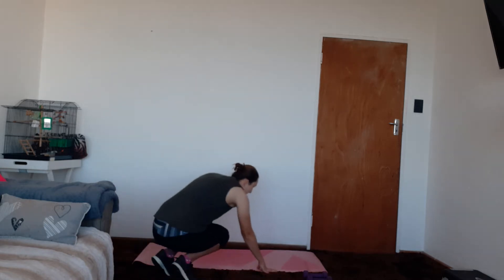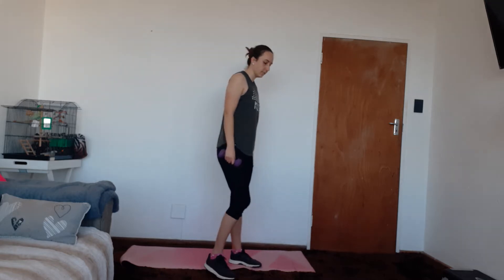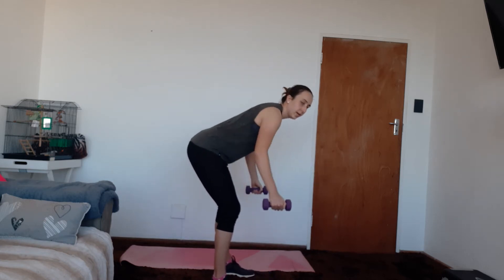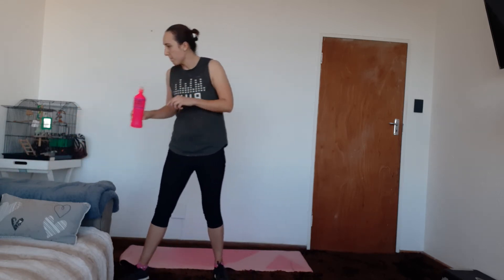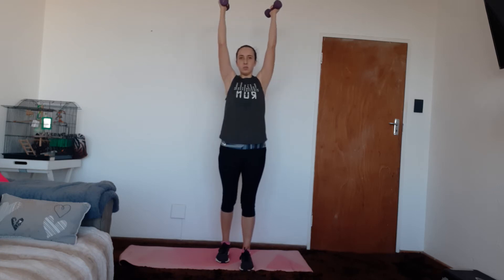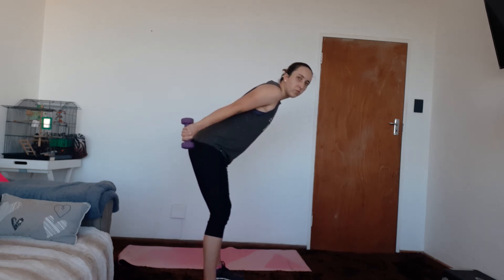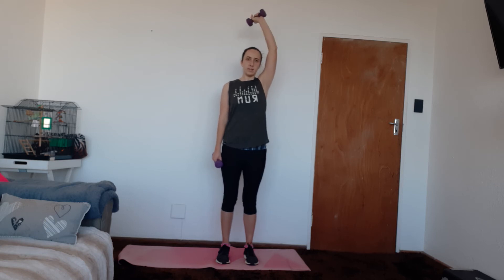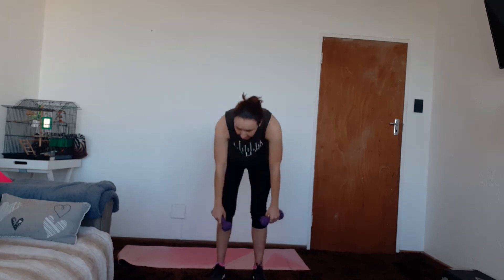Upper Body Strength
BEFIT - Woman's Exercise Studio

Upper body strength workout consisting of 5 groups of exercises. Each group contains 2 exercises and we will do 3 sets of.

Group 1
* Push-ups
* Chest Press

Group 2
* Bent over row with elbows out
* Bent over Fly

Group 3
* Shoulder press narrow
* Front Raises

Group 4
* Tricep Kick Backs
* Single arm overhead extension

Group 5
* Bicep curls
* Alternating hammer curl in front of the body